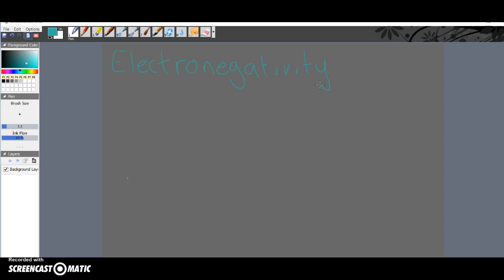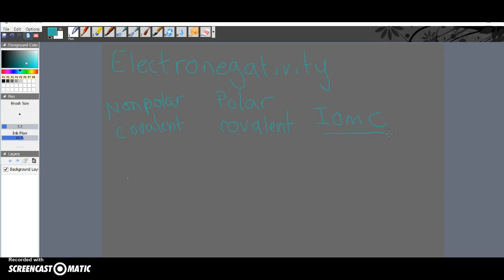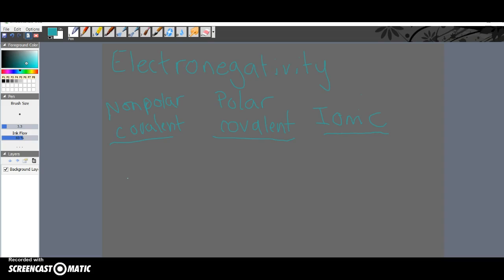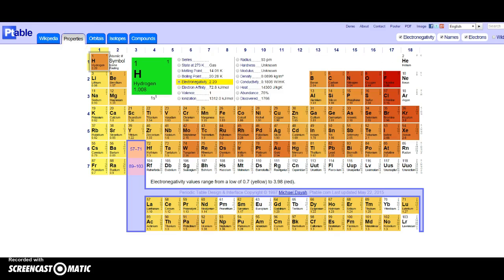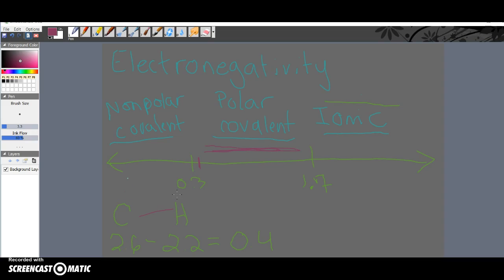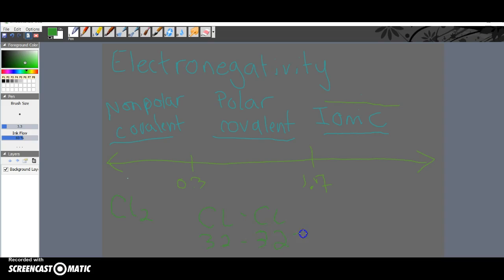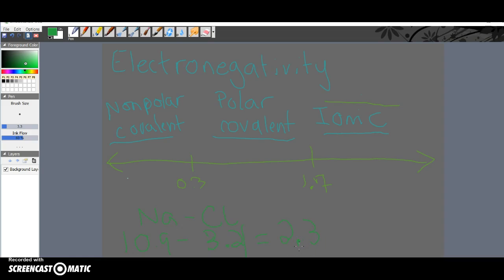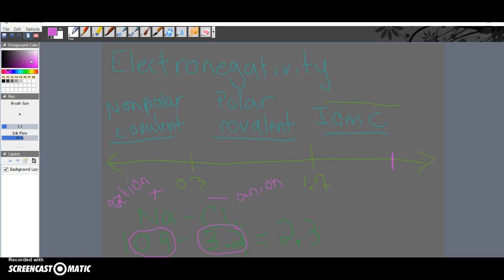Determining Bond Type